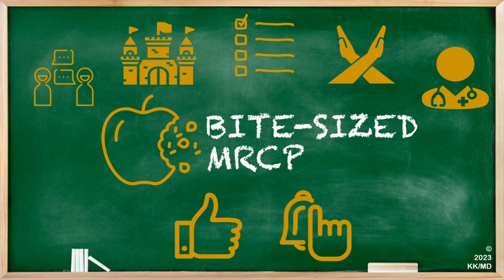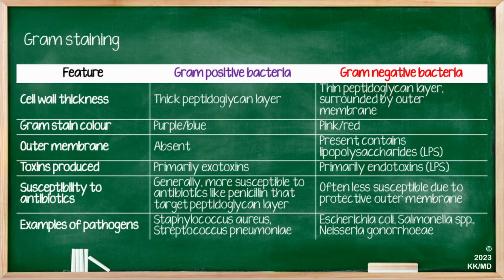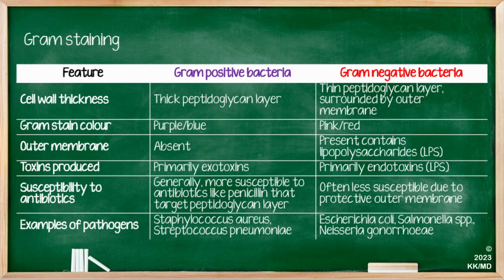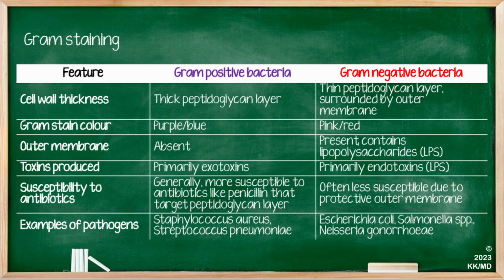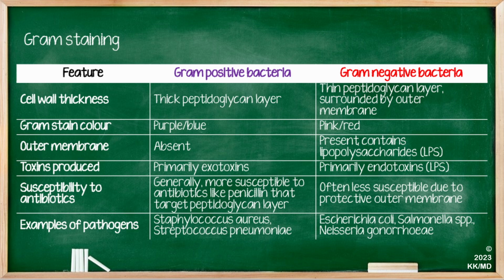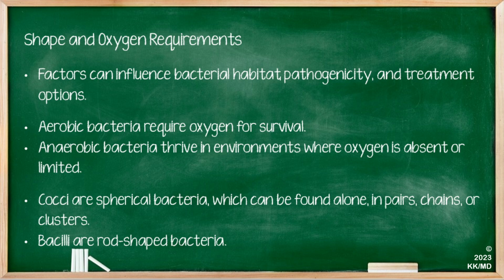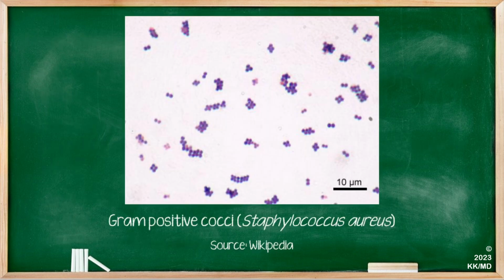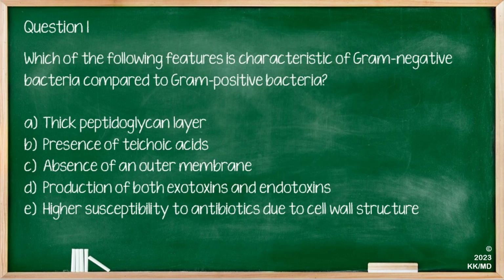Infectious Diseases - Classification of Bacteria Part I - MRCP Exam Revision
In this video we cover the classification of bacteria. This topic may appear in your MRCP Written Exam Part 1, MRCP Written Exam Part 2, or MRCP PACES Exam. In this revision video to help you prepare for your MRCP, we give an overview of Gram Staining, discuss the various shapes and aerobicity of bacteria, before finishing with an example MRCP question.

00:00 - Introduction
00:57 - Classification of Bacteria
01:23 - Gram Staining
03:26 - Shape and Oxygen Requirements
04:07 - Staphylococcus Aureus
04:31 - Pseudonomas Aeruginosa
04:45 - Question